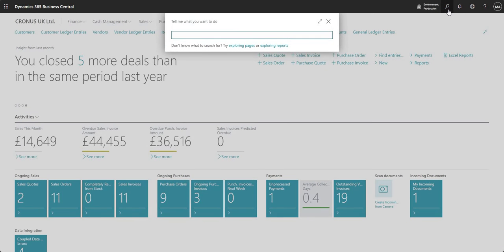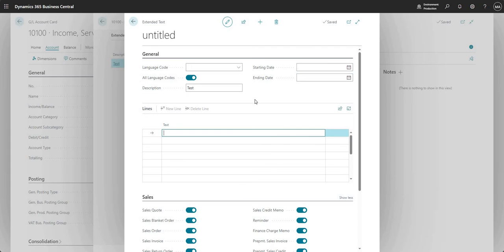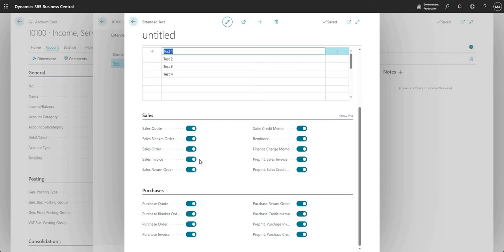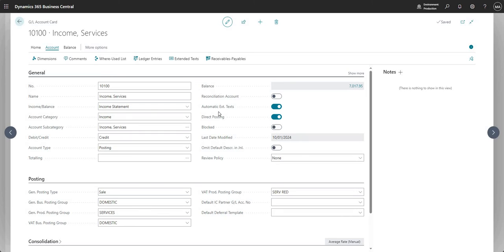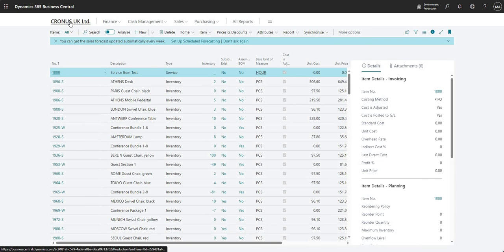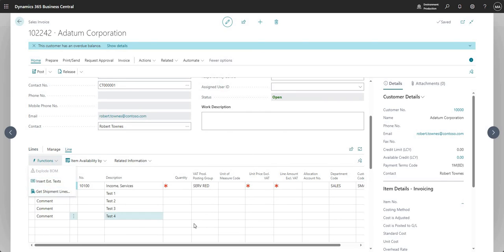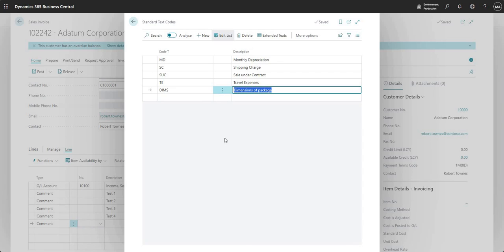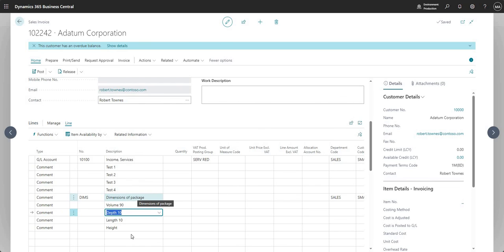Extended Texts and Standard Text Codes in Business Central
This video talks through the extended text, and standard text code functionality in Business Central. We begin by adding some extended texts to a g/l account card, we then move on to a sales invoice record and demonstrate how the extended texts behave when we have the automated insert boolean set to yes and no. We finish the video by demonstrating how the standard text code functionality can be used to further optimise repeatable text input when processing documents. We hope you find this useful!